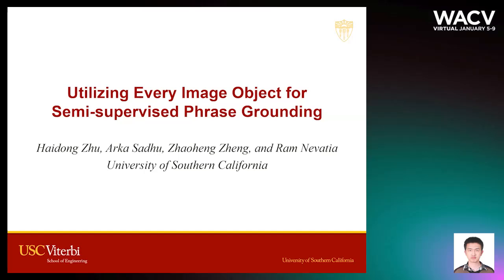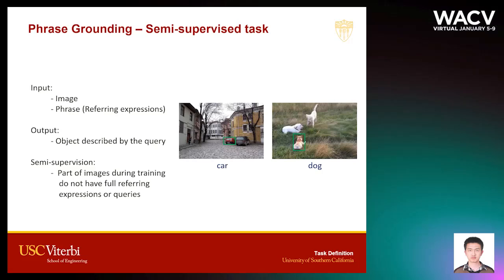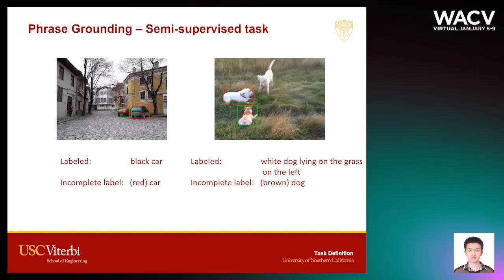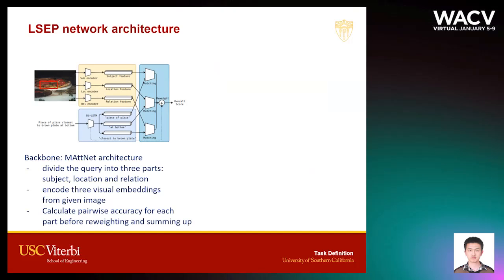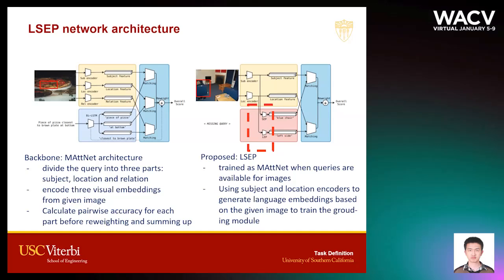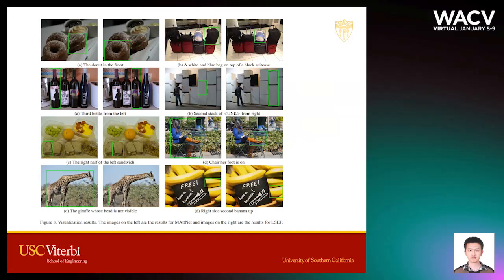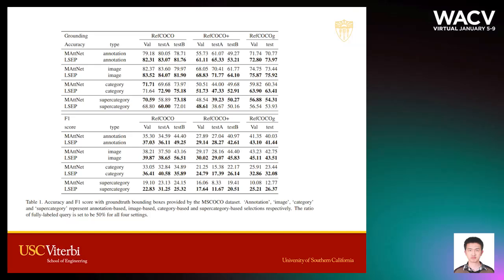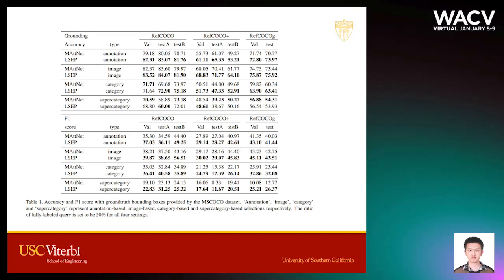545 - Utilizing Every Image Object for Semi-supervised Phrase Grounding